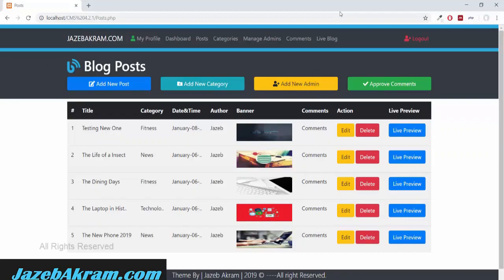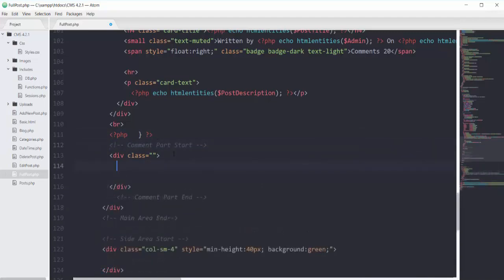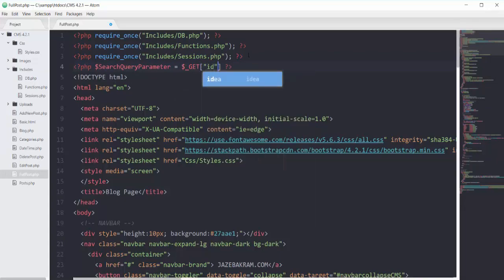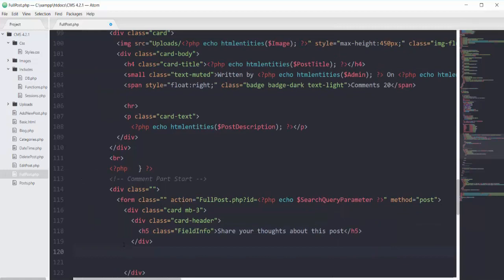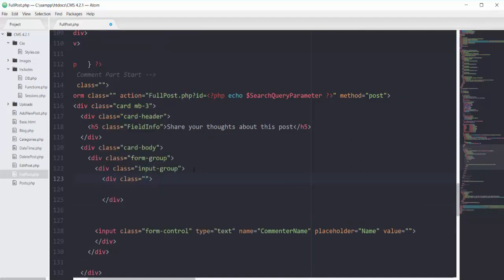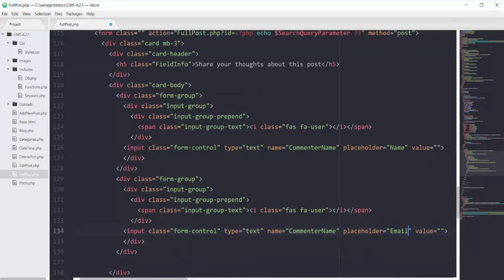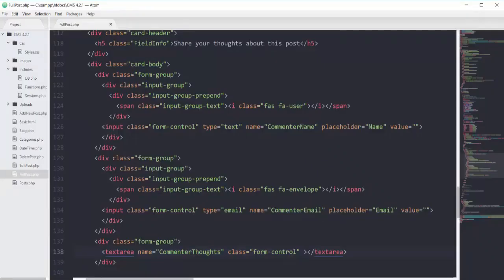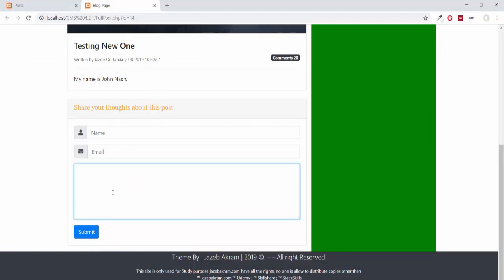CMS Designing Comment Area Using Bootstrap | PHP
Hi in this video i will show you how you can create a comment area using bootstrap  4